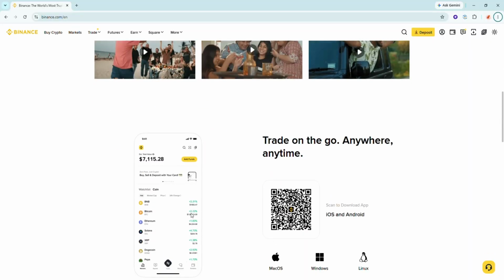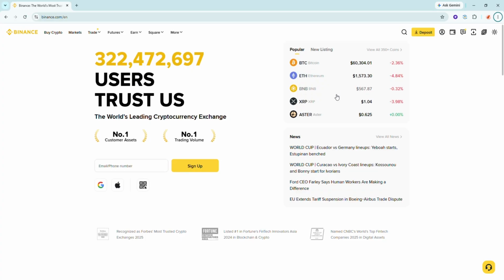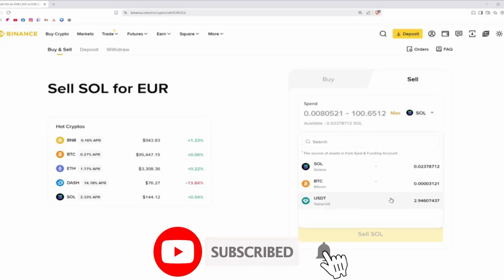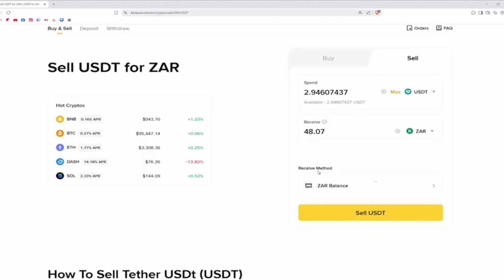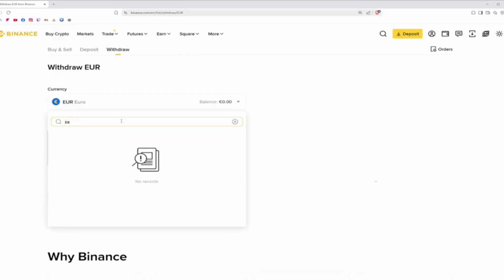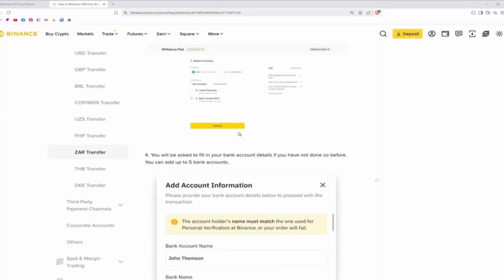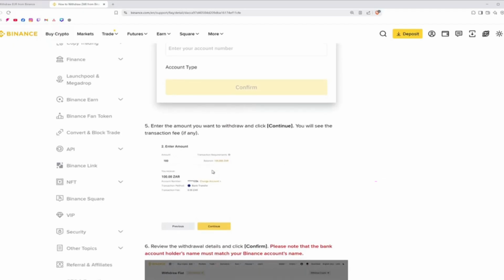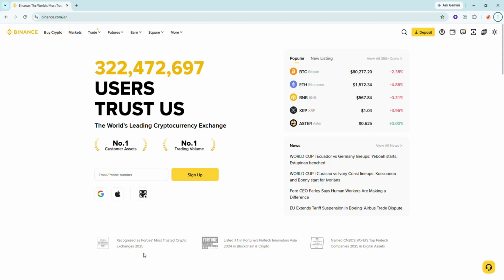How to Withdraw ZAR from Binance to Bank (South Africa)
How to withdraw ZAR from Binance to your bank account in South Africa? In this video, I show South African users the complete process to cash out ZAR from Binance to a local bank account, what fees apply, how long it takes, and how to avoid common mistakes.